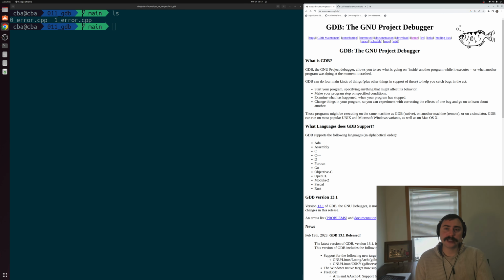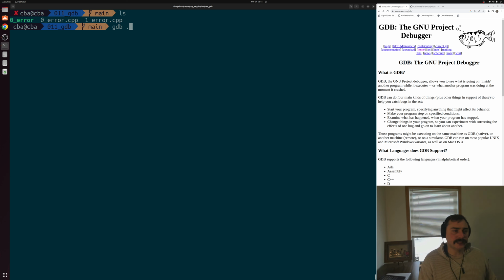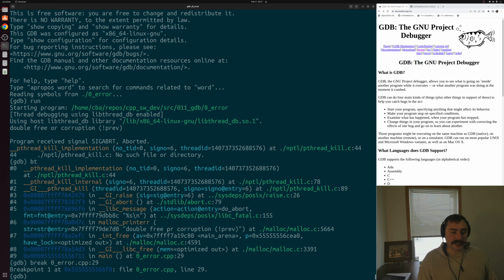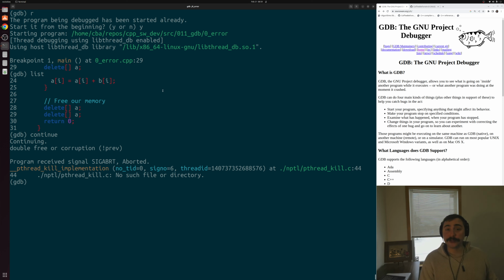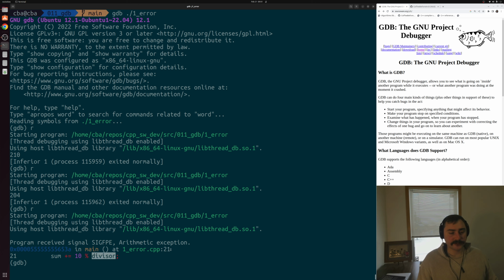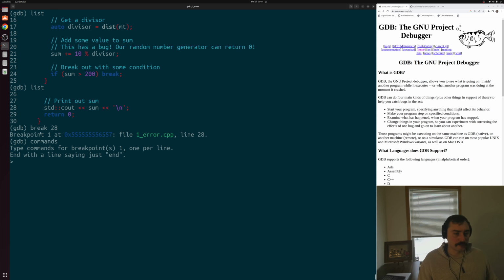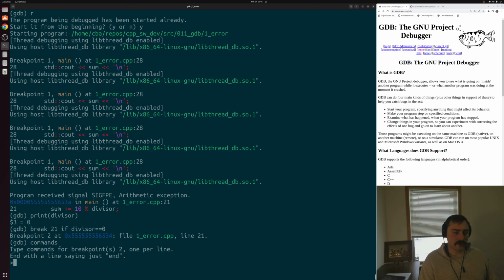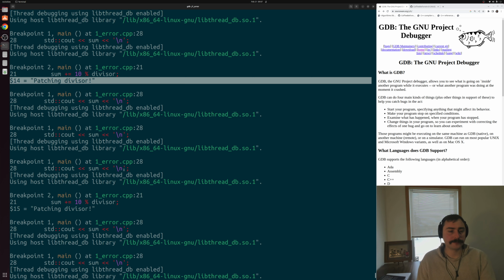Software Development with C++: Debugging with GDB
In this video we look at the basics of debugging with GDB!